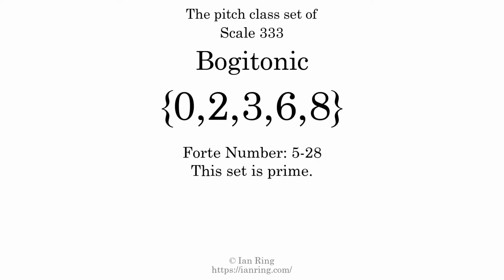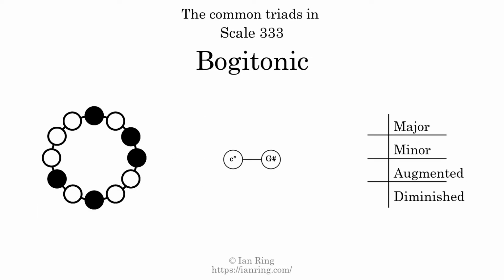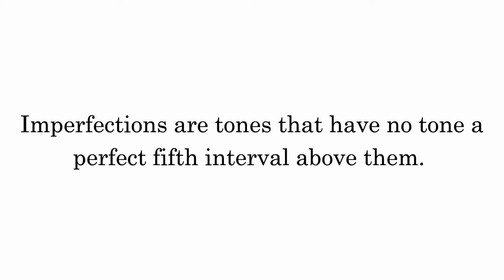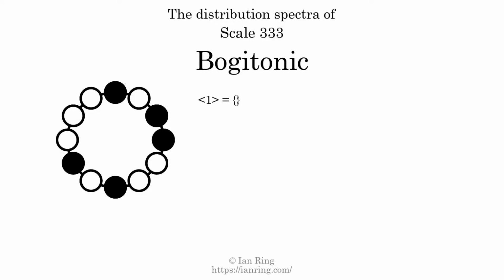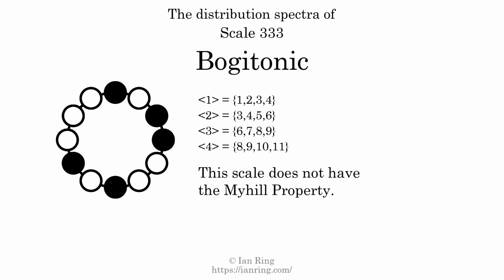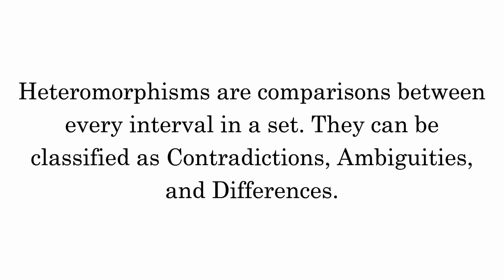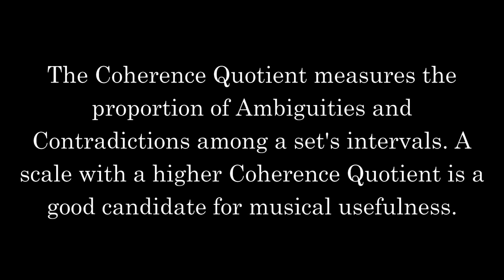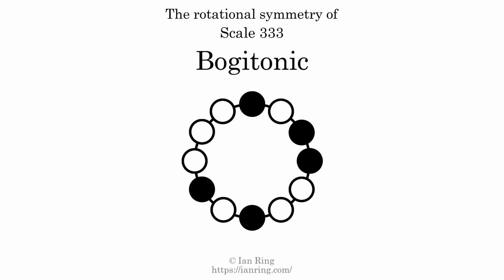Scale 333: Bogitonic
More than you will ever need to know about Scale 333, a prime pentatonic scale also known as "Bogitonic". Part of an enormous series of scale analysis videos by The Exciting Universe Of Music Theory.